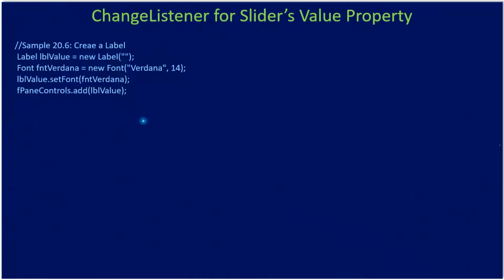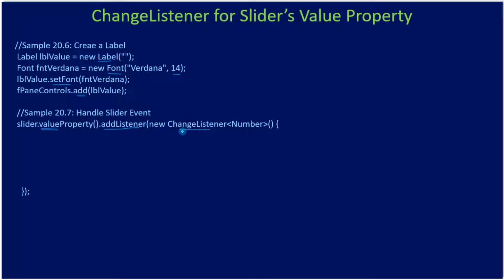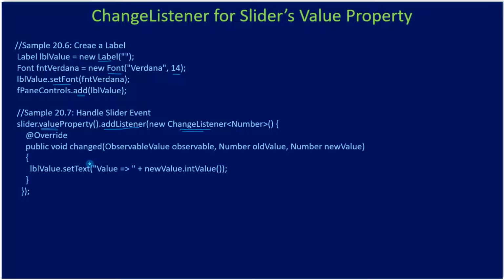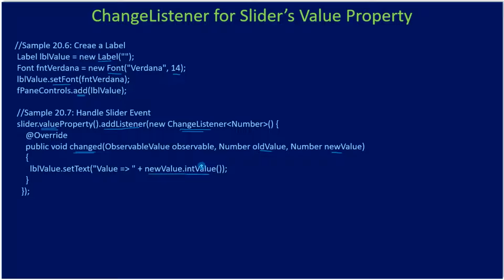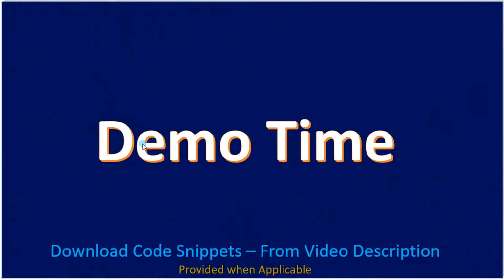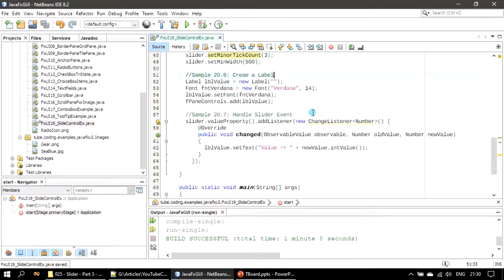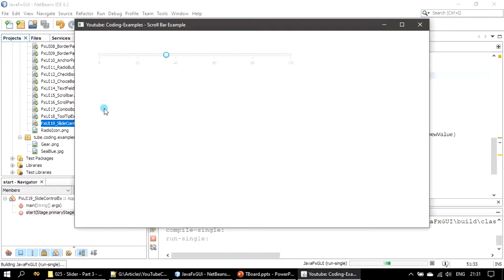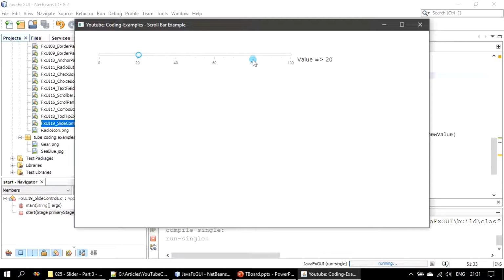Slider | Part 3 - Report Value Change | JavaFx GUI Tutorial #025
In this JavaFx GUI Tutorial, we will handle the Slider Event and report value change.